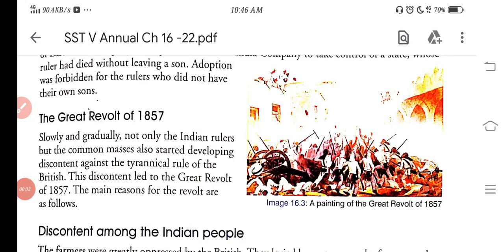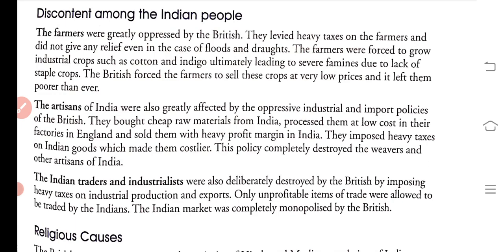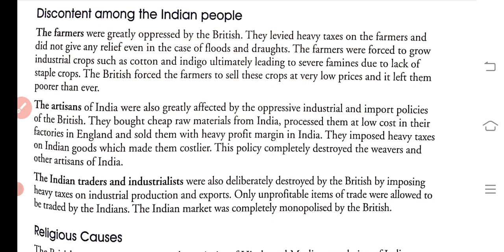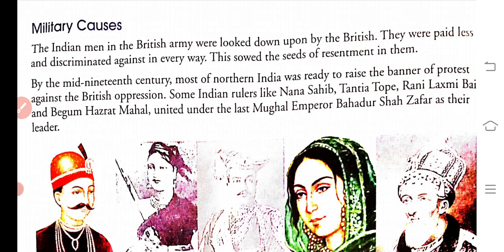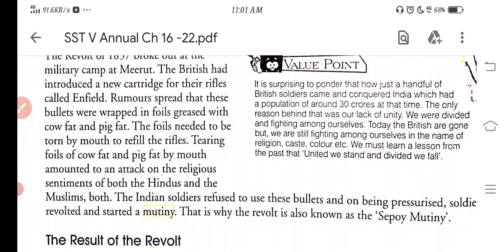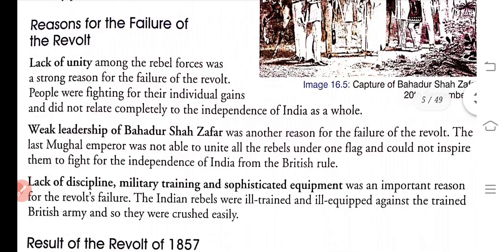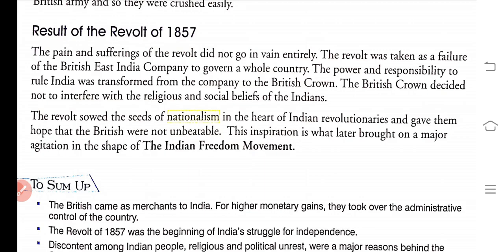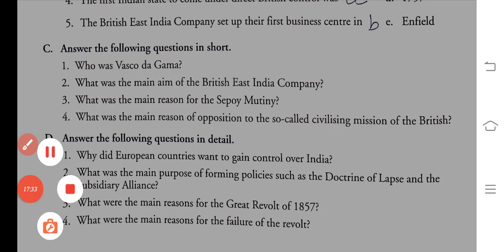Sst V Ch 16 British Raj - II